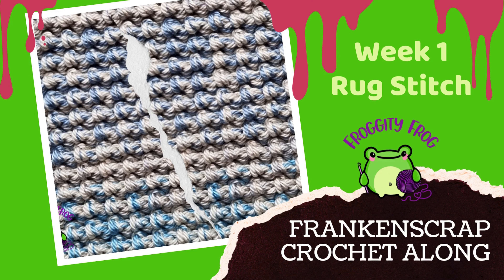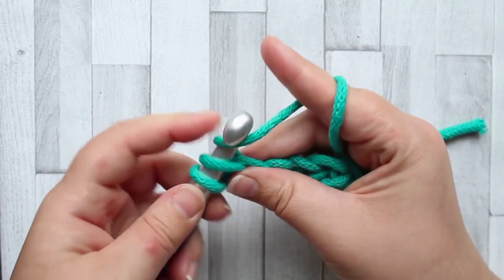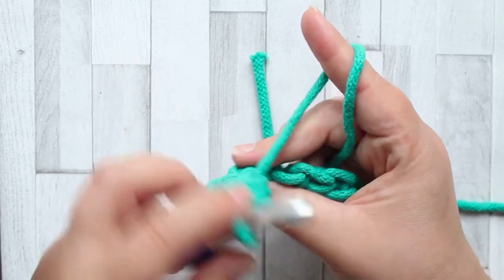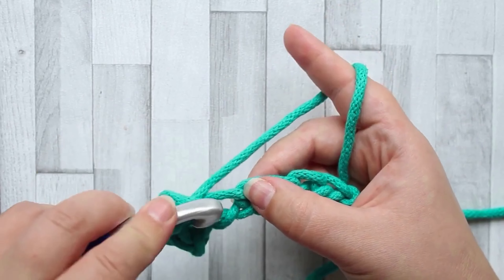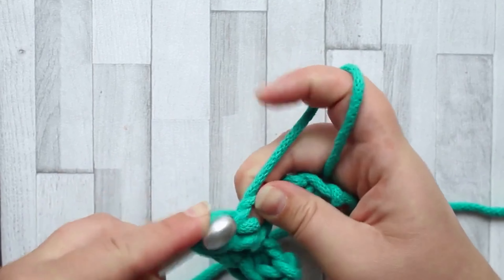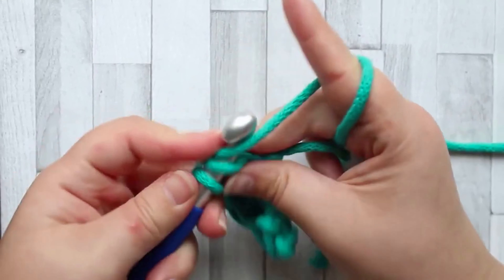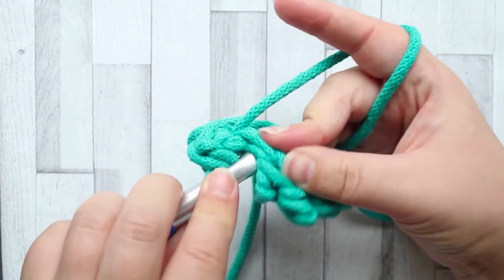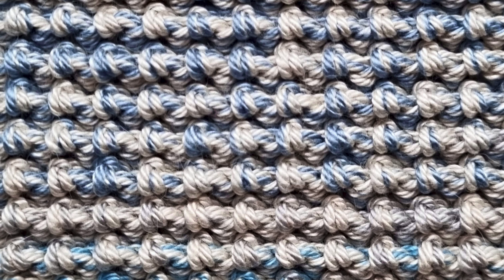Week 1 Of The FrankenScrap Crochet Along By Froggity Frog - Rug Stitch | LEFT HAND VIDEO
Welcome to Week 1 of the FrankenScrap crochet along!
We're starting the CAL with the Rug stitch. This is a slow stitch to make, but it has a beautiful stretchy texture to it.

For this part of the FrankenScrap CAL you will need a 4mm hook and 112 meters of DK / light worsted yarn

You will start with a foundation chain of 37 chains, and you will be making 39 rows rows of the Rug stitch in total.

Come and join our Facebook community where you can join in the fun, connect with your fellow FrankenScrappers and ask any questions you have about the project

Enjoy this weeks piece and I'll be back next week with piece number of 2